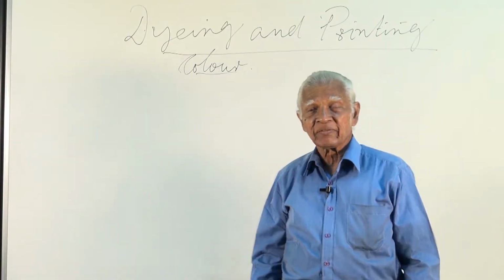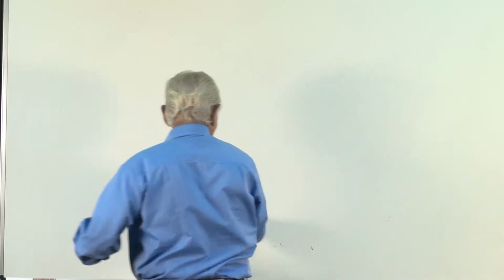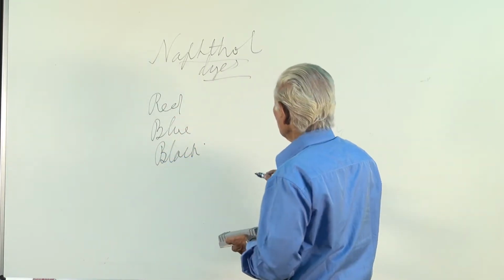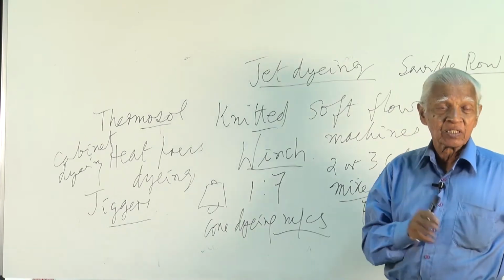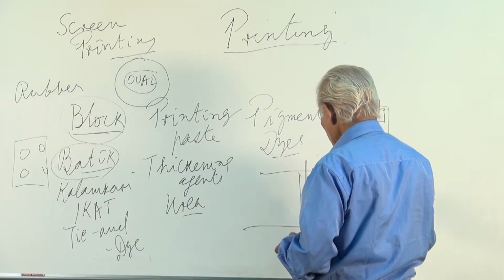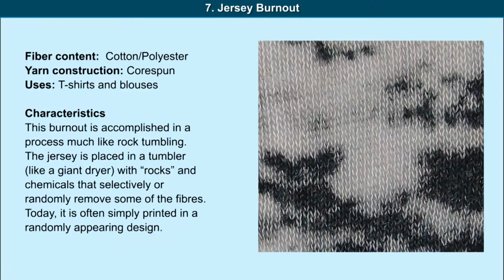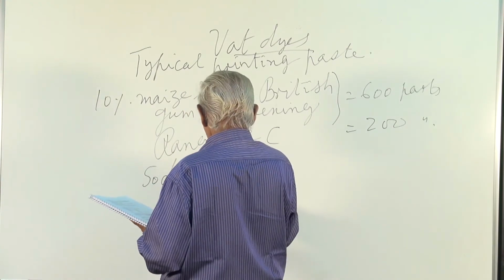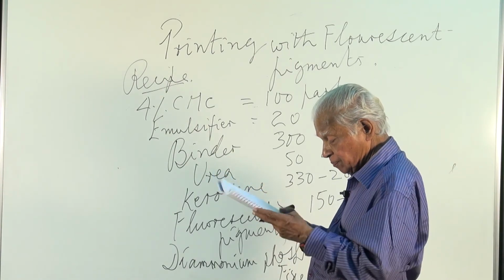Fabric Studies Unit 5